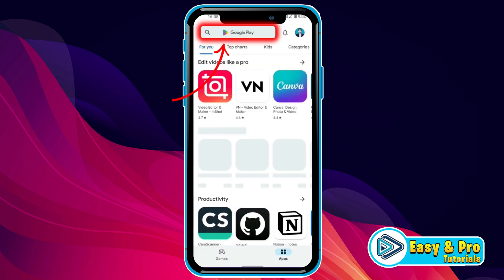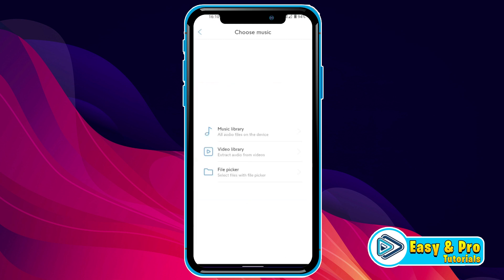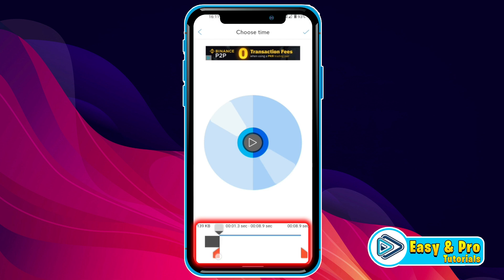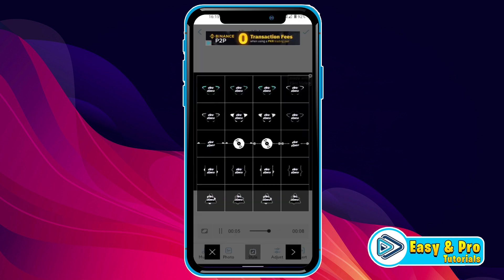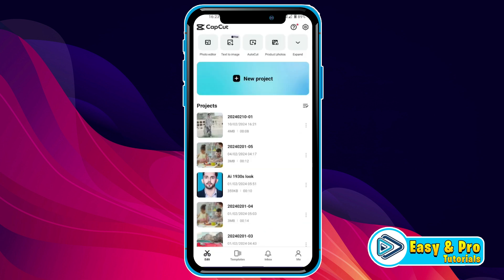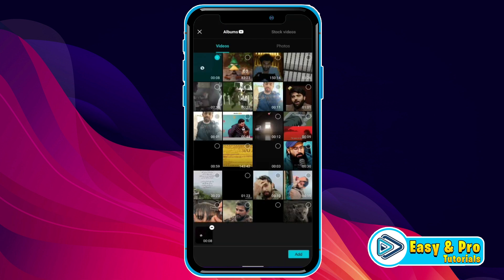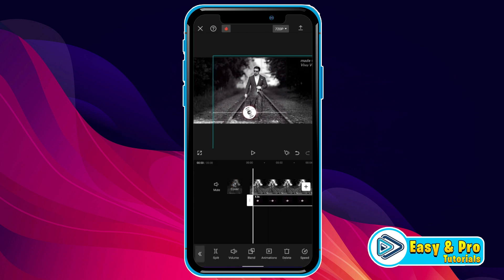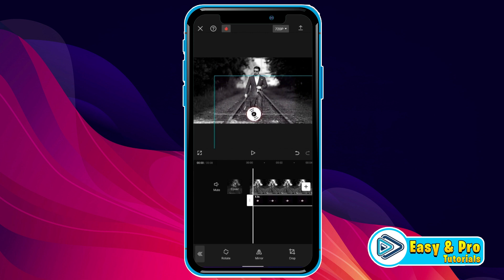How To Add Audio Spectrum (SYNC With Music) In CapCut (Updated)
In this Tutorial you'll learn How To Add Audio Spectrum (SYNC With Music) In CapCut   in 2024. Which will help you to How To Add Audio Spectrum (SYNC With Music) In CapCut

Looking to enhance your videos with dynamic audio visualizations that sync perfectly with your music? You're in luck! In this comprehensive tutorial, we'll show you how to add an audio spectrum effect to your videos in CapCut, allowing you to create stunning visualizations that sync seamlessly with your music tracks.

Join us as we explore the powerful editing capabilities of CapCut and demonstrate step-by-step how to add an audio spectrum effect to your videos. From importing your music tracks to adjusting the audio spectrum settings and applying the effect to your video clips, we'll cover everything you need to know to create captivating visualizations that elevate your content to the next level.

By the end of this video, you'll have the knowledge and skills to confidently add an audio spectrum effect to your videos in CapCut, enabling you to create immersive and engaging visual experiences that enhance your storytelling and captivate your audience.

Don't settle for static visuals - watch this tutorial and learn how to add an audio spectrum effect (sync with music) in CapCut like a pro in 2024!

By The End Of This Tutorial, You'll Have a Fully Known By How To Add Audio Spectrum (SYNC With Music) In CapCut

➤📋 CHANNEL ABOUT:

This Channel Covers the following Topics:

○ Roblox Tutorials
○ YouTube Tips
○ Adsense Tutorials
○ PC Softwares